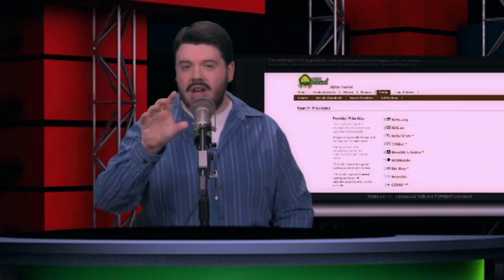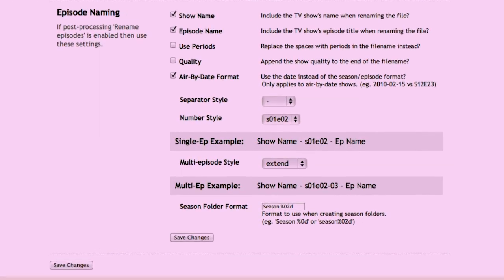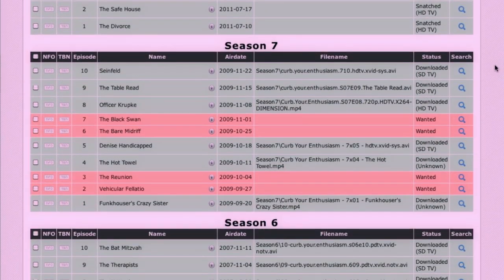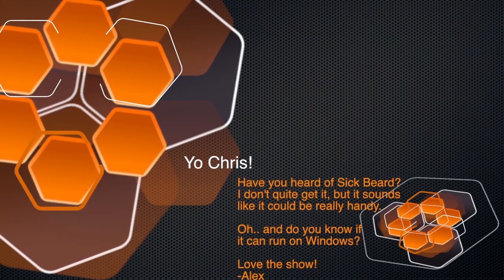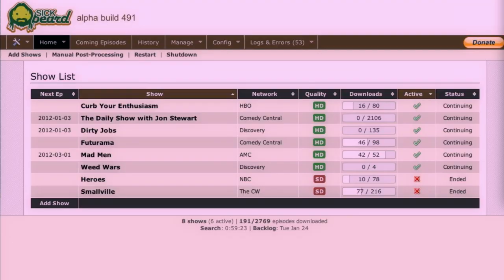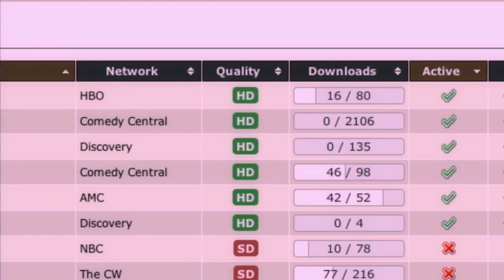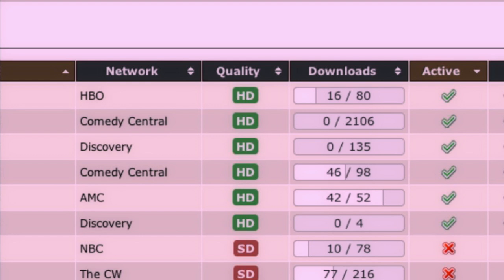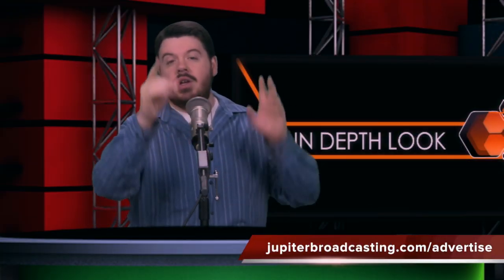Sick Beard Review | In Depth Look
A PVR for the Internet? Find out how this open source tool can be used to download TV off the net, or just a good clean organizational tool!